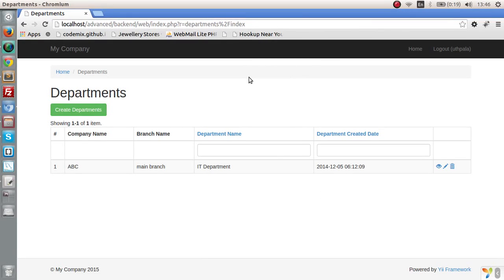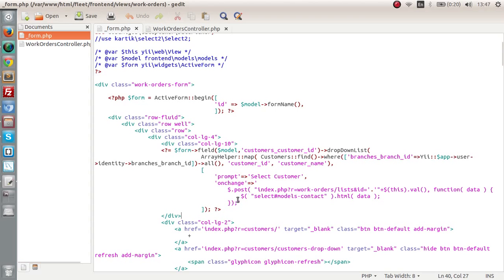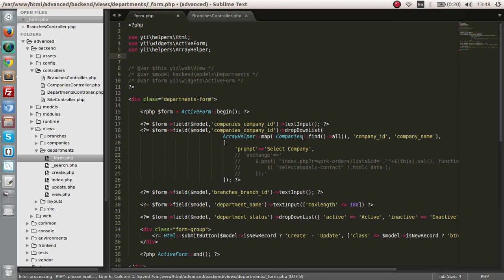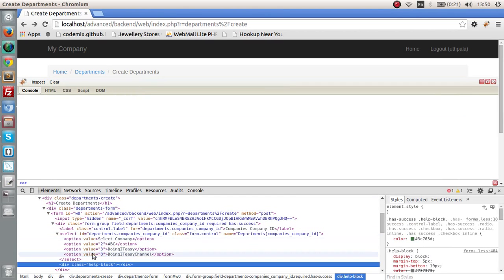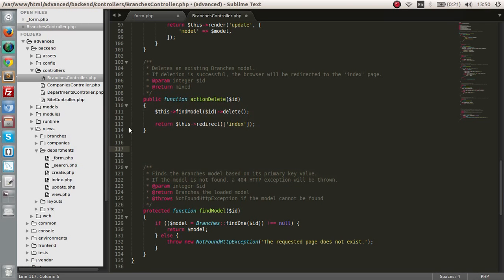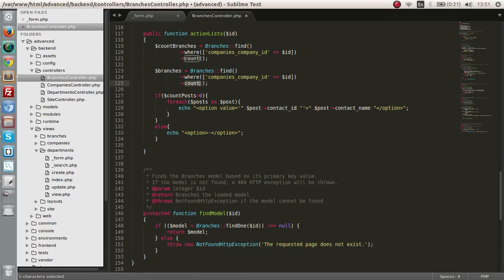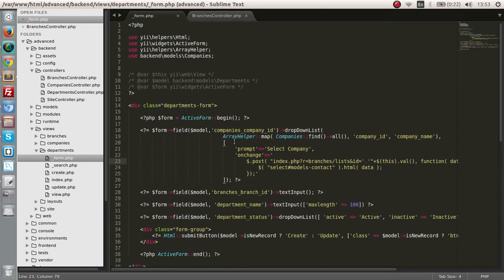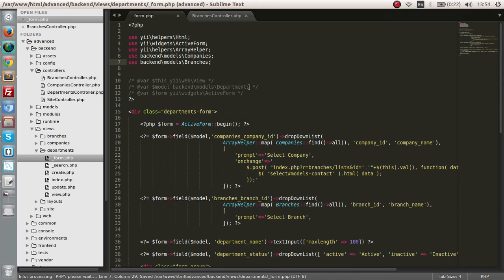Yii2 Lesson - 20 Dependent Drop Down Lists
Depedent drop down lists in Yii2